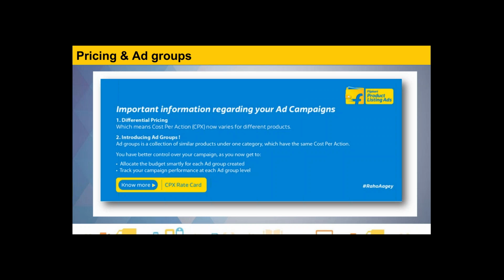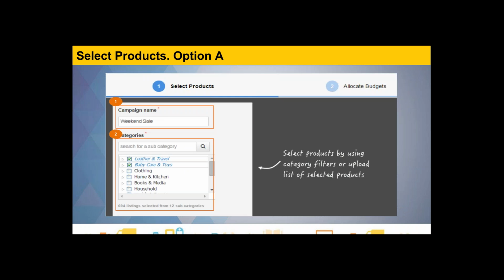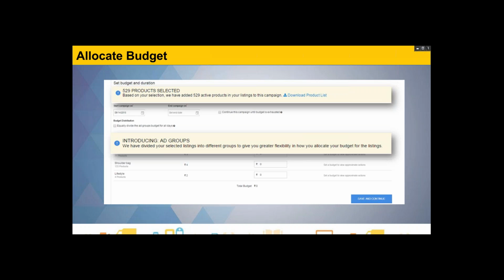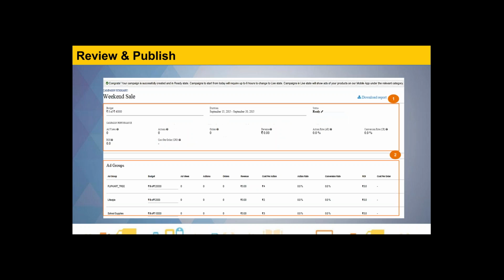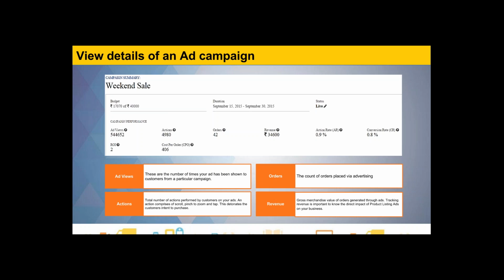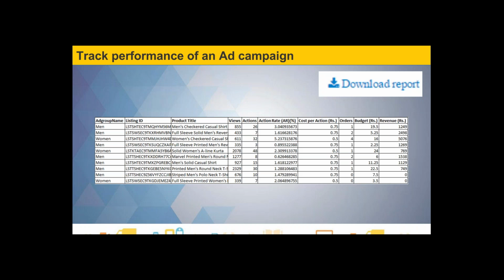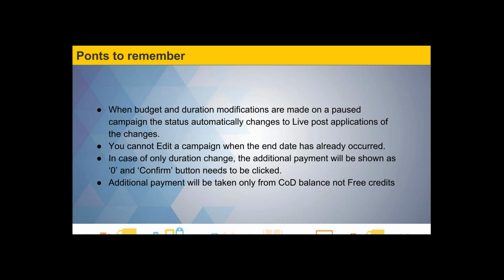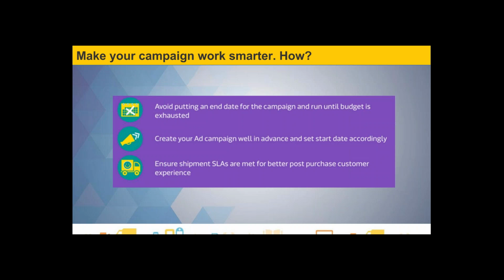Flipkart Seller Hub – Webinar Session - Track and Edit an Ad Campaign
Get all the necessary information to Track and Edit an ad campaign in this webinar.

Have a look at this video and find out more!

Become a Seller now